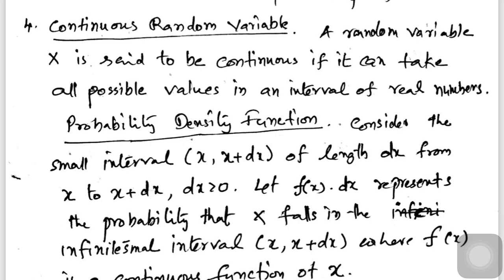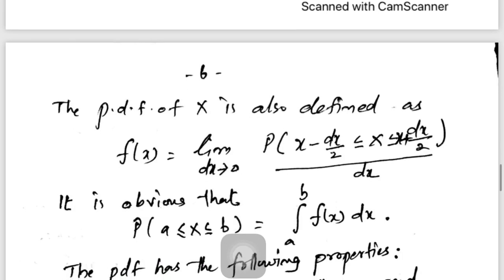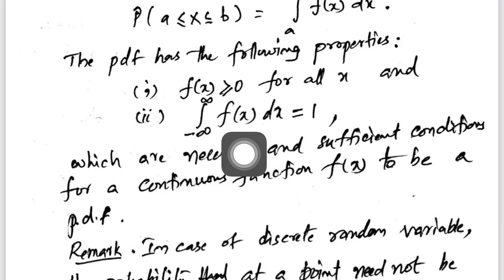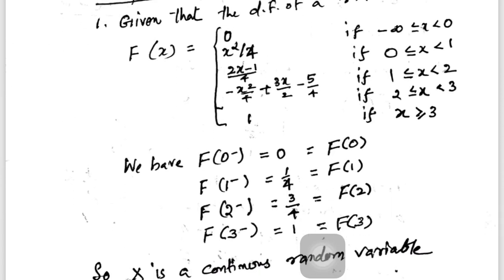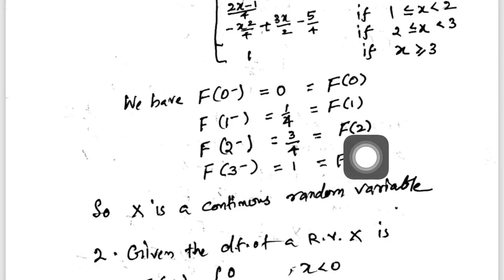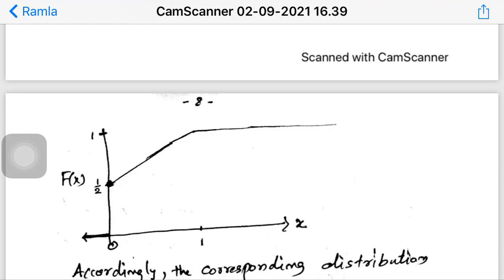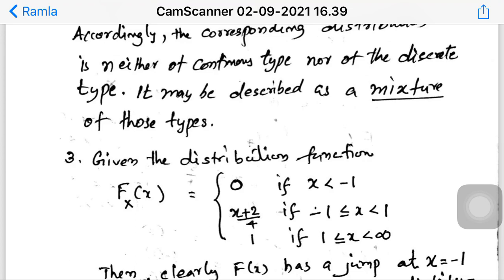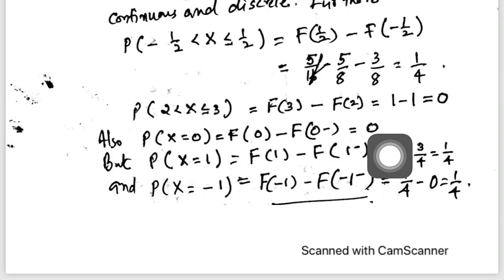DT1: Continuous Random Variables